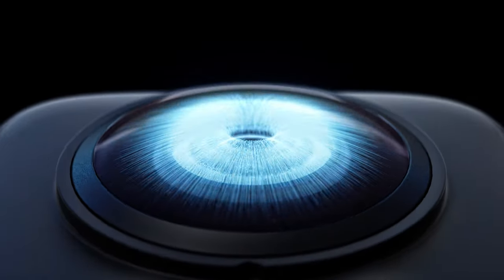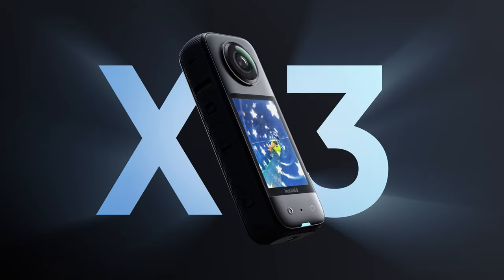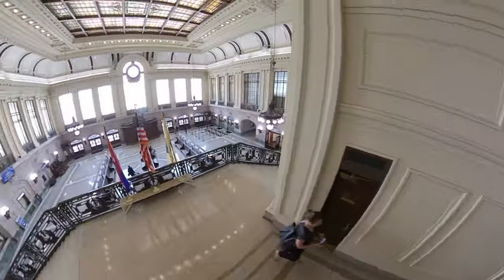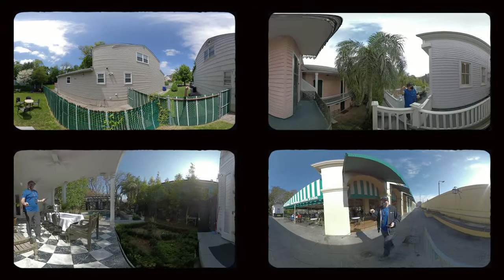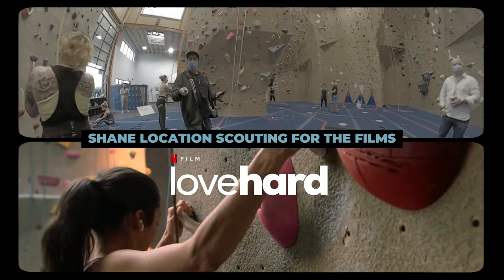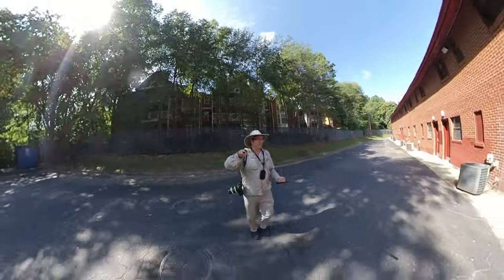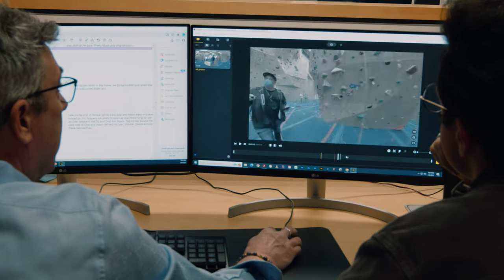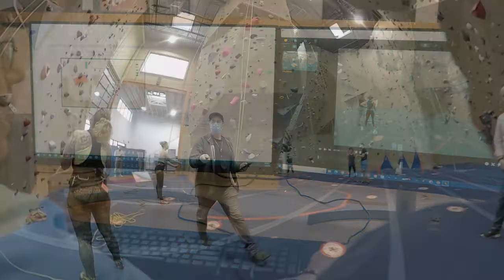Virtual Scouting & Prep with Insta360 Course Trailer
Virtual Scouting & Prep with 360-Degree Camera is a comprehensive guide to the future of pre-production. Starting by capturing locations with a 360-degree camera, Shane Hurlbut, ASC reveals how to virtually reference locations when creating shot lists and designing blocking and lighting schematics.
Throughout the course, Shane displays the ideal way to capture locations with the Insta360 camera for the best results and explains how to use the virtual footage to improve collaboration with your team. Then, from the production office, he shows how to create shot lists along with blocking and lighting schematics while referencing the virtual footage for maximum success leading into production.

Get a free selfie stick accessory when you purchase the Insta360 X3

Module 1 — Virtual Location Scouting
01-Introduction to Virtual Location Scouting
02-Virtual Location Scouting with Insta360
Module 2 — Virtual Prep in the Production Office
03-Virtually Designed Blocking Schematics
04-Virtually Designed Shot Lists & Lighting Schematics